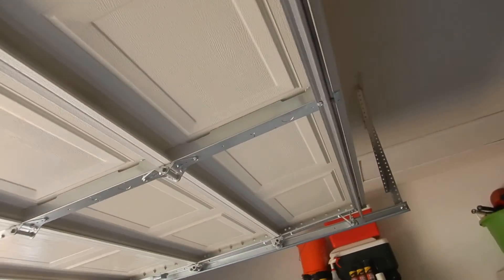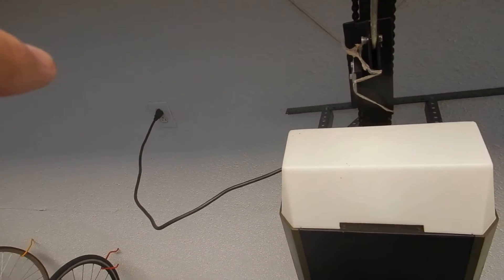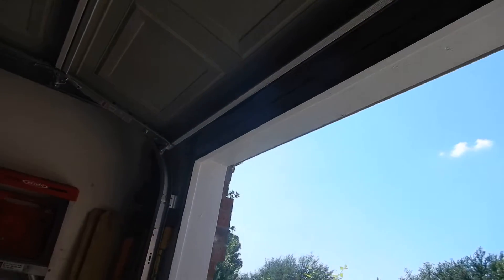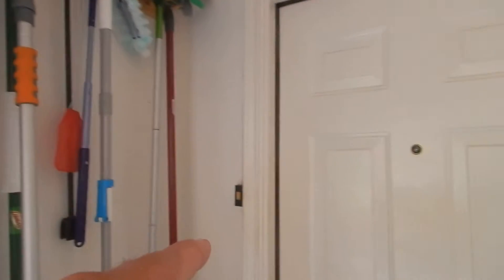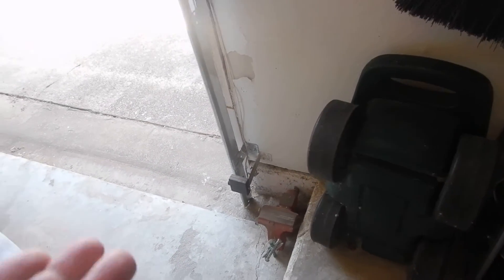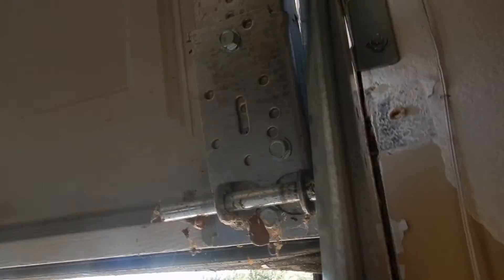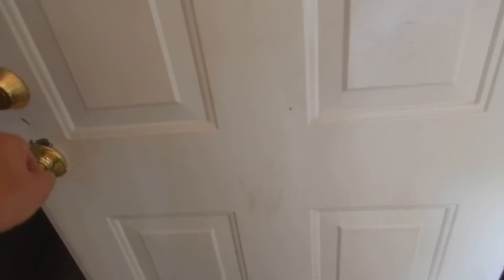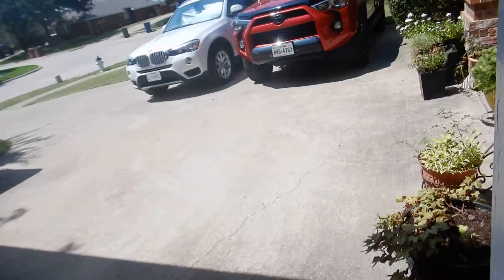5G. 2000 East Dallas Garage Car Entry Overhead Door And Door Opener